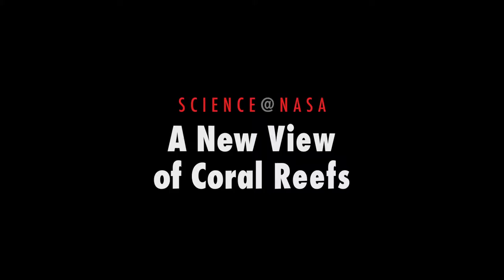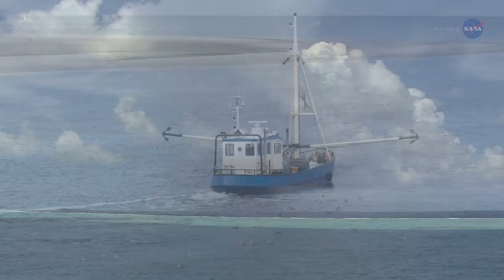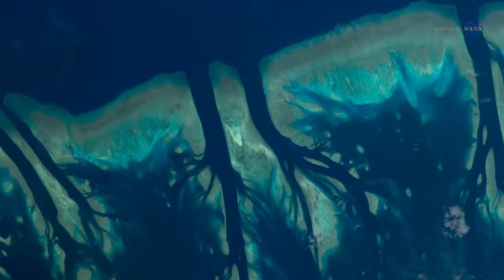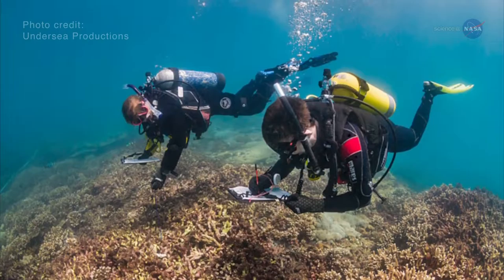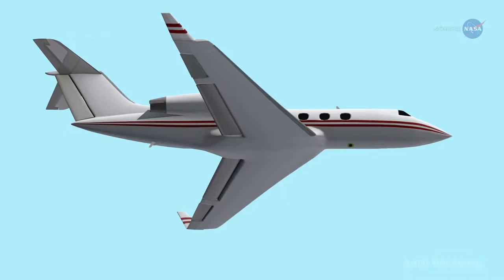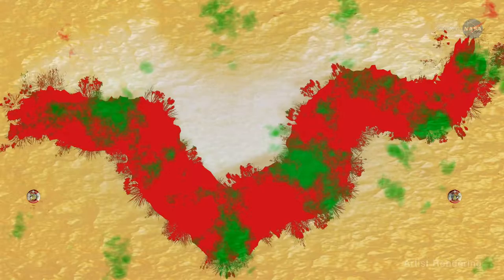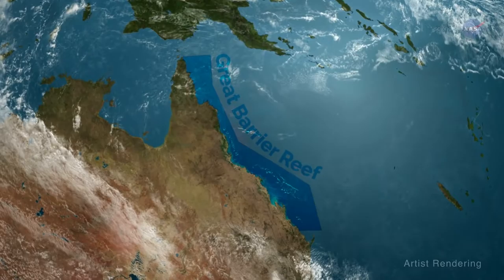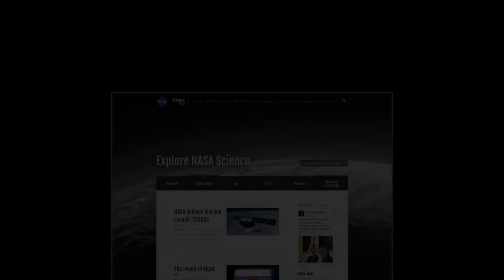A New View of Coral Reefs - Science at NASA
Coral reefs are diverse underwater ecosystems held together by calcium carbonate structures secreted by corals. Coral reefs are built by colonies of tiny animals found in marine waters that contain few nutrients. Most coral reefs are built from stony corals, which in turn consist of polyps that cluster in groups. The polyps belong to a group of animals known as Cnidaria, which also includes sea anemones and jellyfish. Unlike sea anemones, corals secrete hard carbonate exoskeletons which support and protect the coral polyps. Most reefs grow best in warm, shallow, clear, sunny and agitated waters.

Often called "rainforests of the sea", shallow coral reefs form some of the most diverse ecosystems on Earth. They occupy less than 0.1% of the world's ocean surface, about half the area of France, yet they provide a home for at least 25% of all marine species, including fish, mollusks, worms, crustaceans, echinoderms, sponges, tunicates and other cnidarians. Paradoxically, coral reefs flourish even though they are surrounded by ocean waters that provide few nutrients. They are most commonly found at shallow depths in tropical waters, but deep water and cold water corals also exist on smaller scales in other areas.

Coral reefs deliver ecosystem services to tourism, fisheries and shoreline protection. The annual global economic value of coral reefs is estimated between US$29.8-375 billion. However, coral reefs are fragile ecosystems, partly because they are very sensitive to water temperature. They are under threat from climate change, oceanic acidification, blast fishing, cyanide fishing for aquarium fish, sunscreen use, overuse of reef resources, and harmful land-use practices, including urban and agricultural runoff and water pollution, which can harm reefs by encouraging excess algal growth.

Most of the coral reefs we can see today were formed after the last glacial period when melting ice caused the sea level to rise and flood the continental shelves. This means that most modern coral reefs are less than 10,000 years old. As communities established themselves on the shelves, the reefs grew upwards, pacing rising sea levels. Reefs that rose too slowly could become drowned reefs. They are covered by so much water that there was insufficient light. Coral reefs are found in the deep sea away from continental shelves, around oceanic islands and as atolls. The vast majority of these islands are volcanic in origin. The few exceptions have tectonic origins where plate movements have lifted the deep ocean floor on the surface.

In 1842 in his first monograph, The Structure and Distribution of Coral Reefs, Charles Darwin set out his theory of the formation of atoll reefs, an idea he conceived during the voyage of the Beagle. He theorized uplift and subsidence of the Earth's crust under the oceans formed the atolls. Darwin’s theory sets out a sequence of three stages in atoll formation. It starts with a fringing reef forming around an extinct volcanic island as the island and ocean floor subsides. As the subsidence continues, the fringing reef becomes a barrier reef, and ultimately an atoll reef.

CREDITS: National Aeronautics and Space Administration